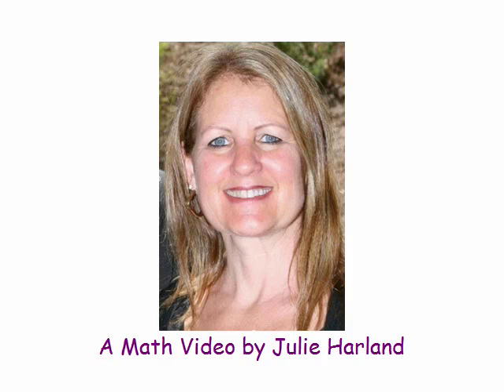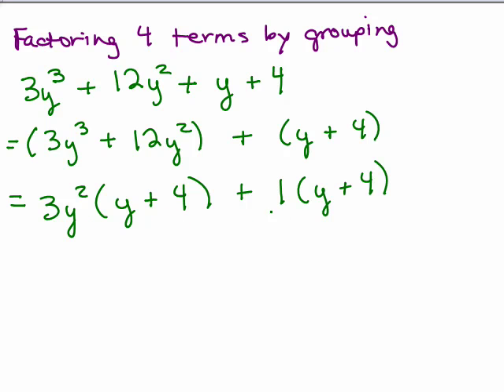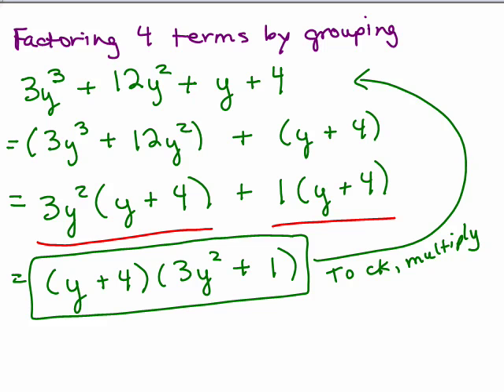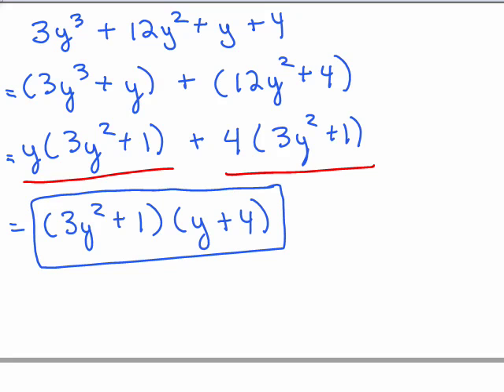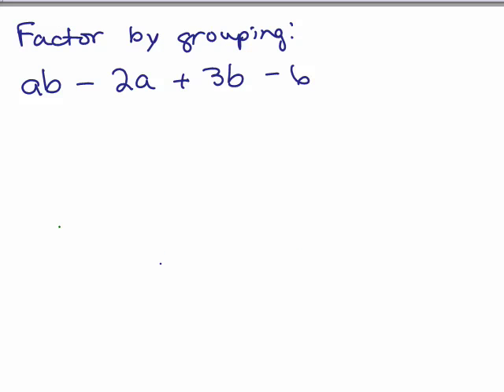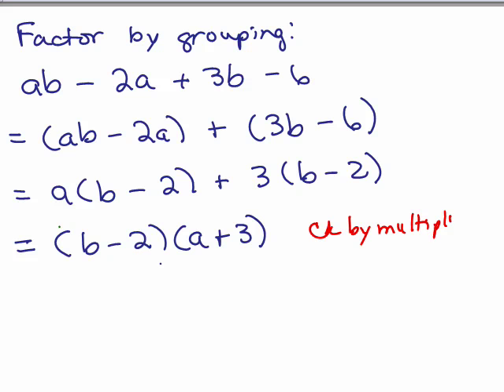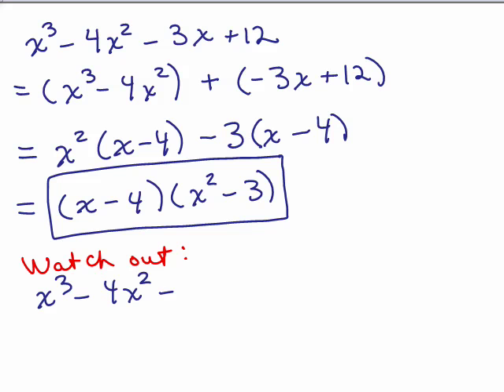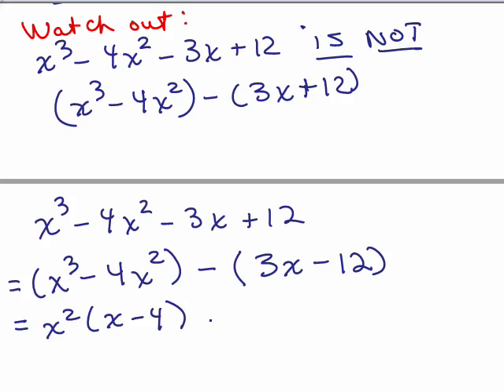Factoring 4a-Factor 4 terms by grouping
This video covers how to factor 4 terms into 2 binomials by using the traditional factoring by grouping method.